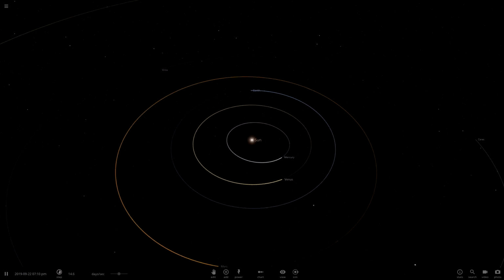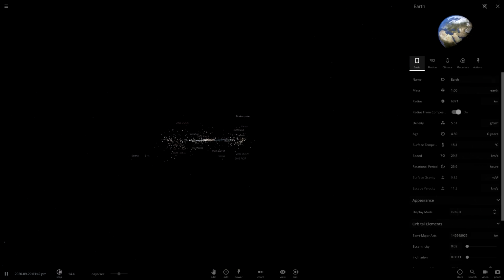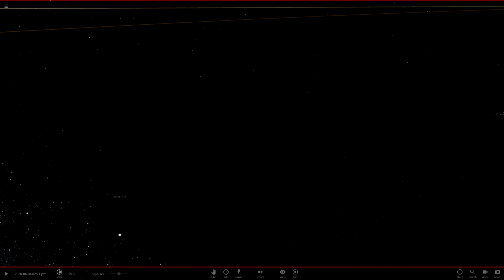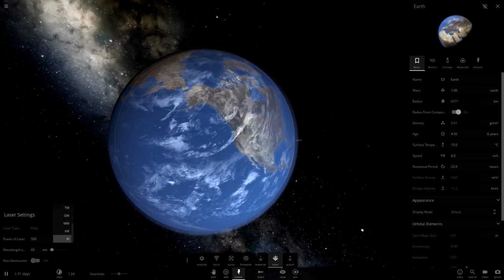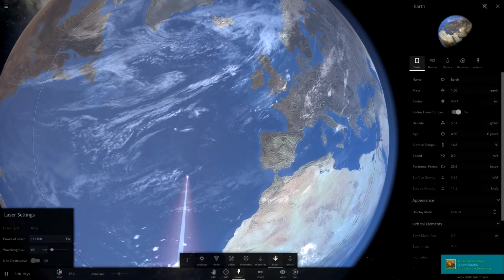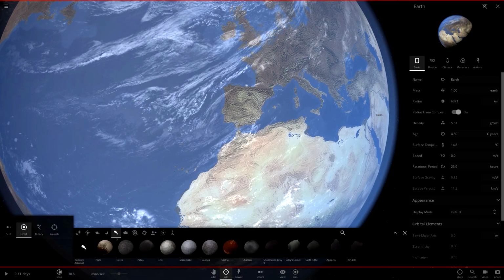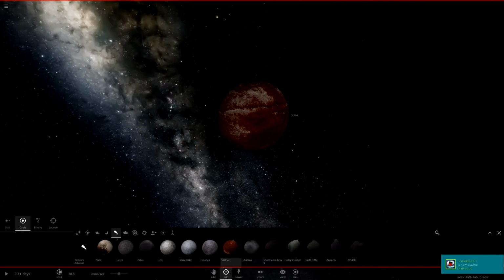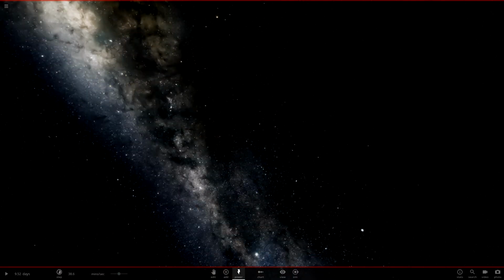Alpha 20 Sneakpeak - Universe Sandbox 2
We look at the UI changes and non-functioning lasers in Universe Sandbox 2 Alpha 20.

PC Specs:

i5-4690k
16GB G.SKILL ARES 2400mhz